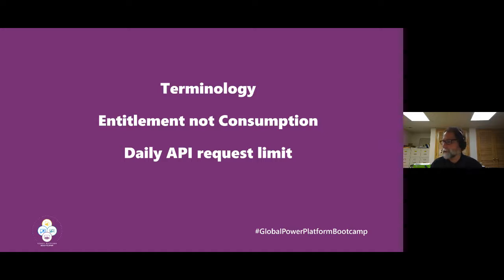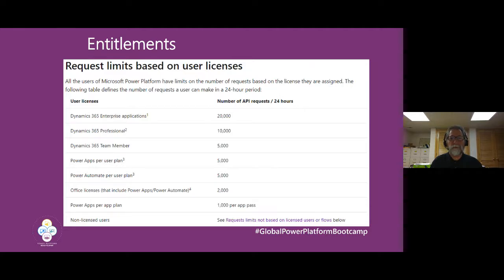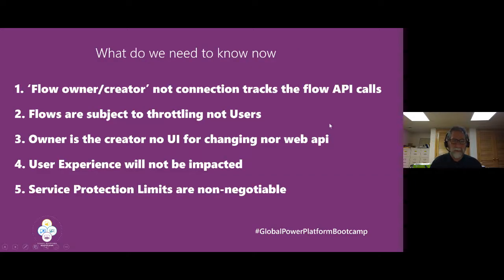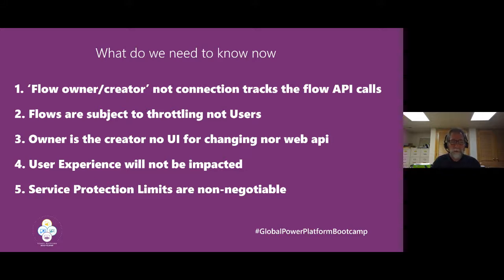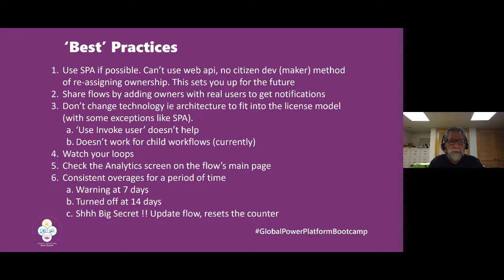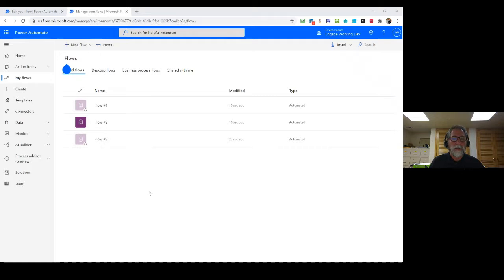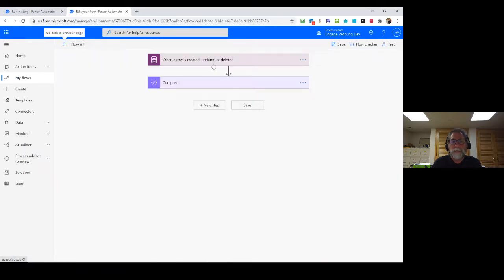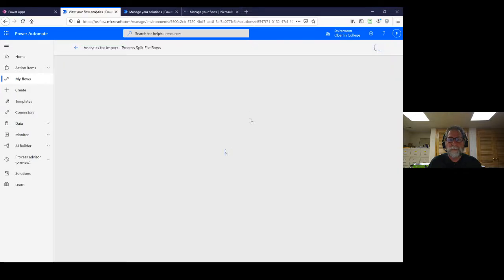[ENG] - Power Platform API Requests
In this session I will share with the latest information and insight into the real story on API Entitlements. What is actually being tracked now, how it is different than what is on the docs page and what you should do now to get ahead of the game. The information you will learn is not published anywhere. It is based on investigations, testing and reverse engineering I have conducted along with conversation with leaders of the Power Platform team.